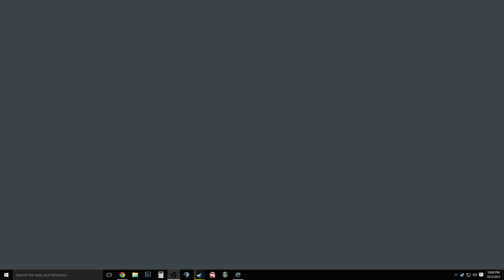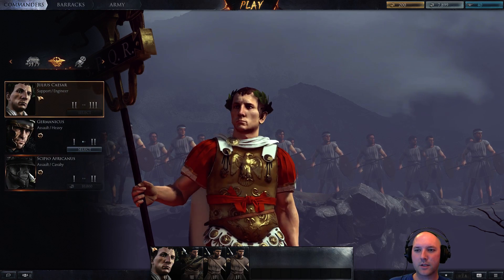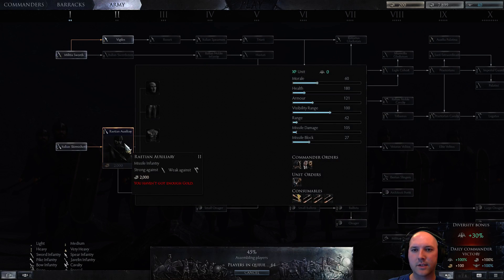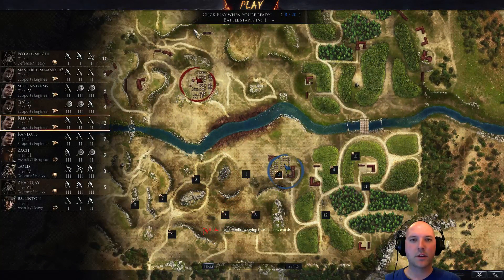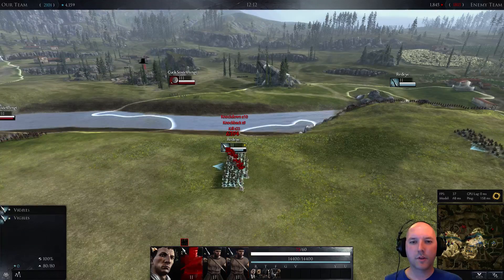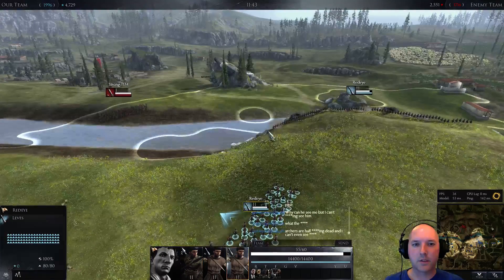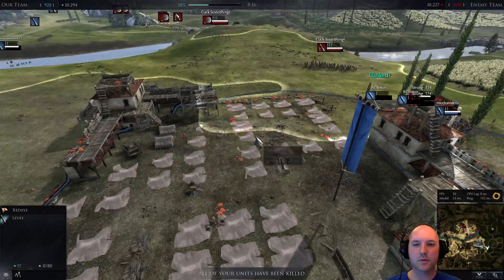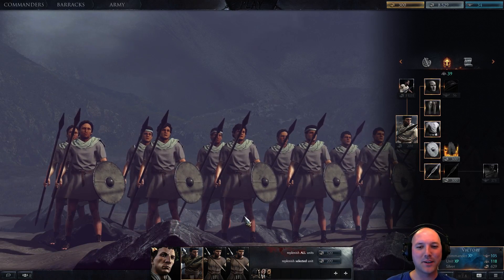freeBYTES Ep 08 - Total War Arena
Jerod jumps into the leather sandals of generals of yore in Total War: ARENA; a free to play take on the total war tactical battle formula. Remember, the pointy end goes INTO the bad guys.